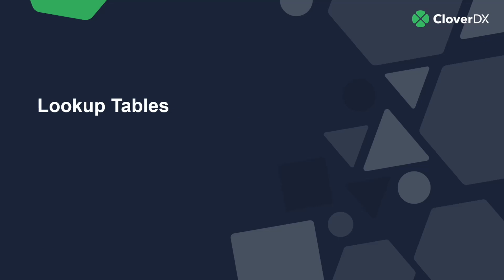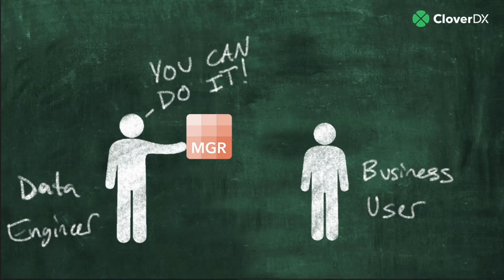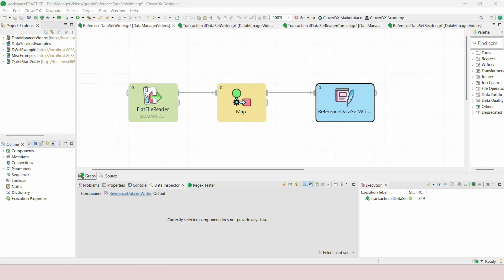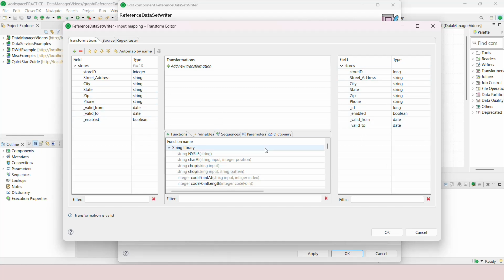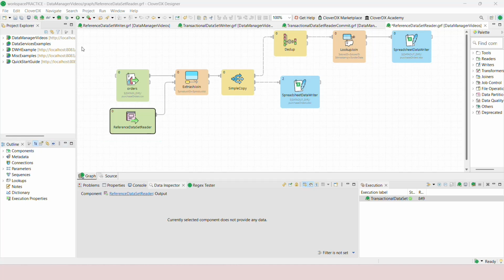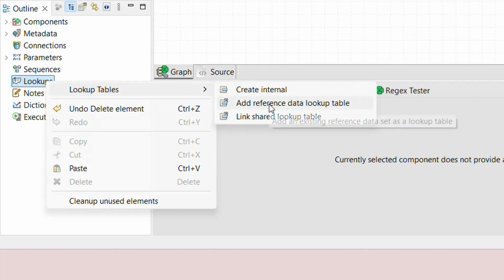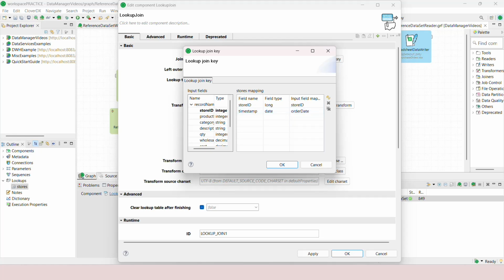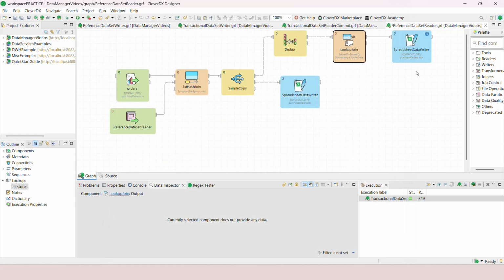Reference Data Management in CloverDX